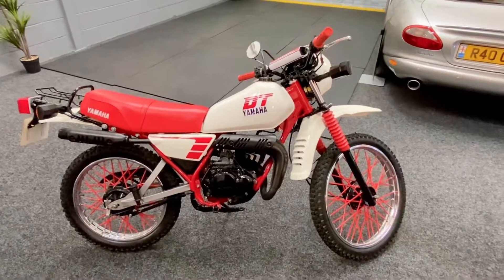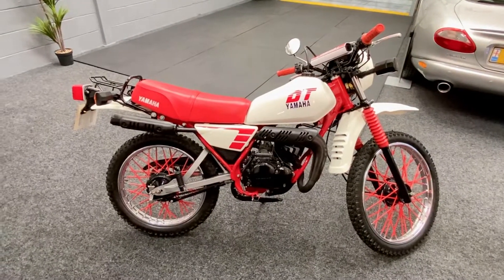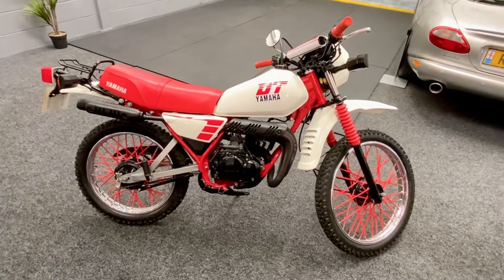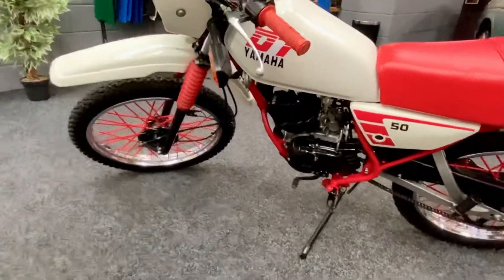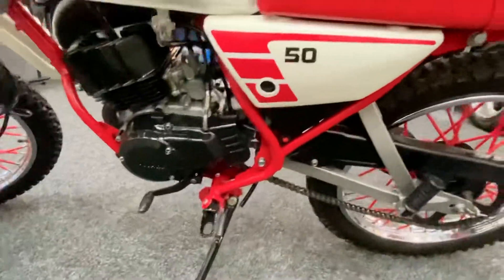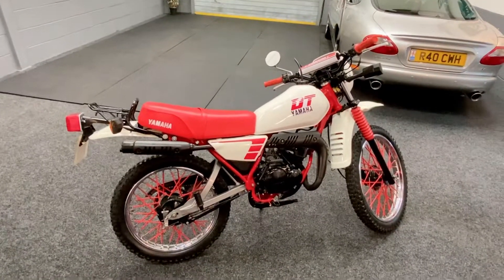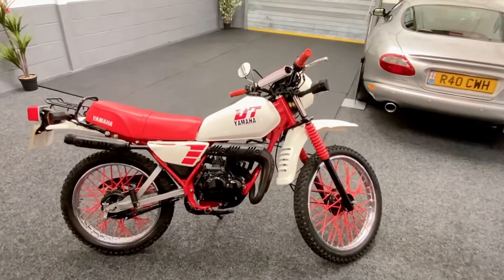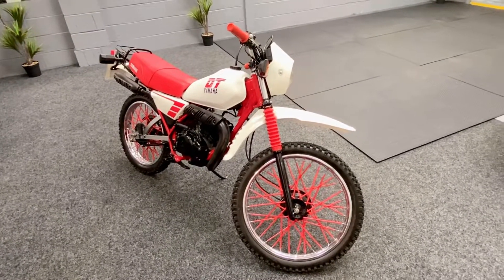1991 - Yamaha DT 50cc Mx - Full Nut & Bolt Restoration - For Sale @ The Malton Motor Company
1991 - Yamaha DT 50cc Mx - Full Nut & Bolt Restoration - For Sale @ The Malton Motor Company

£3995.00

Concours Show Condition. MOT’d, Rides & Runs Perfectly. Amazing retro collectors bike.